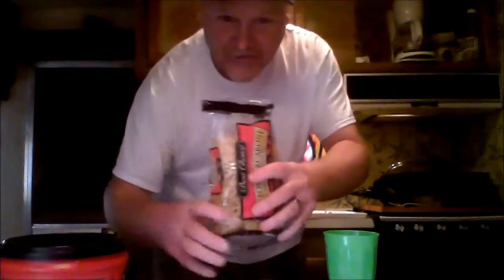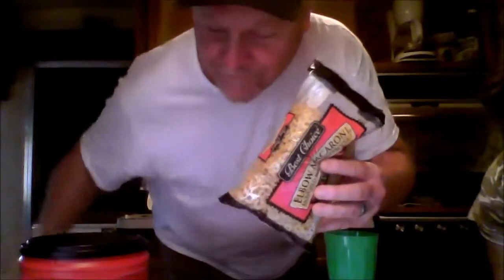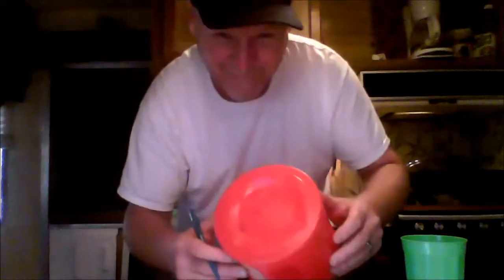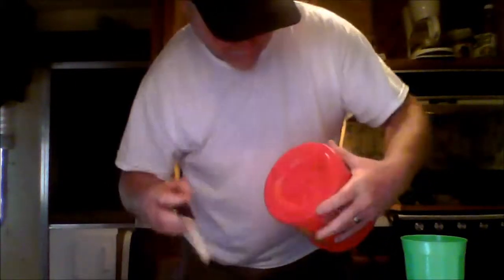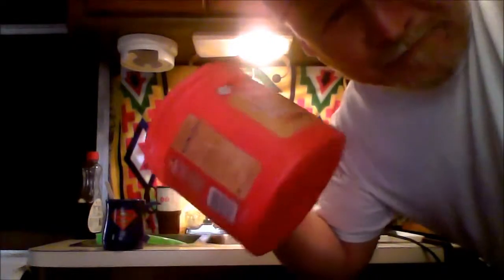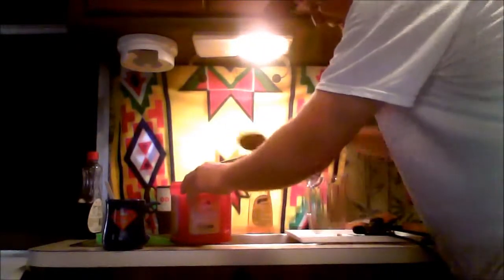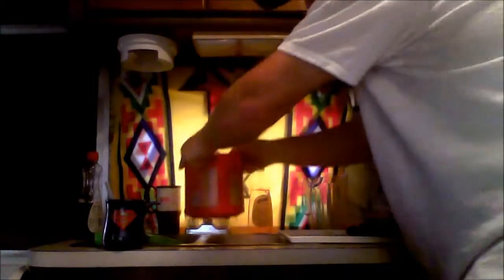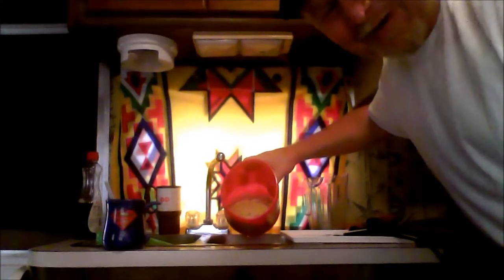HOW TO MAKE A REDNECK CONTAINER STRAINER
Using basic items in your home to save thousands of dollars a year!